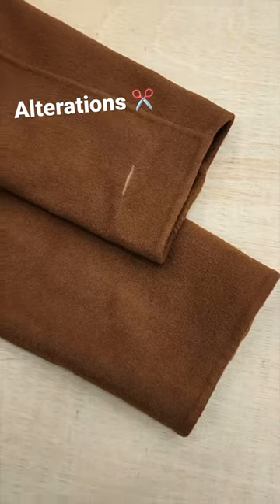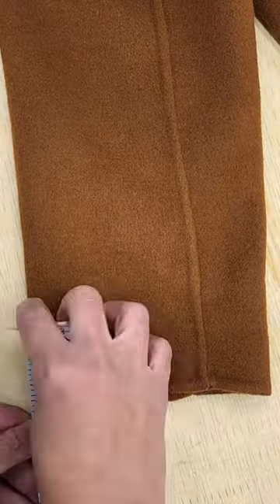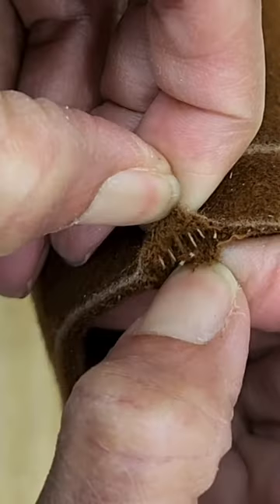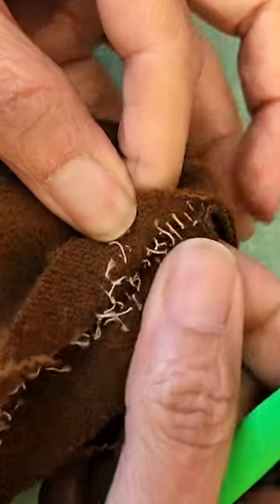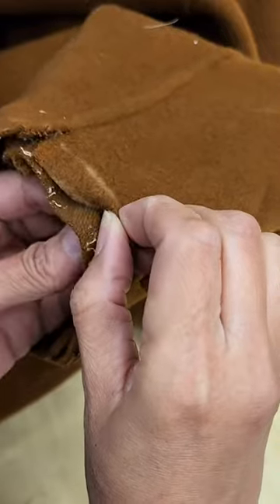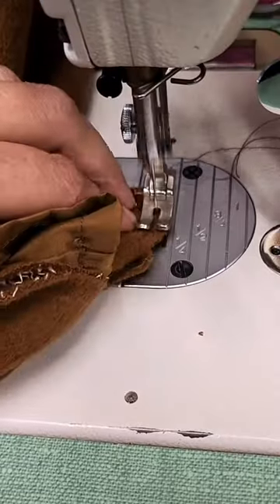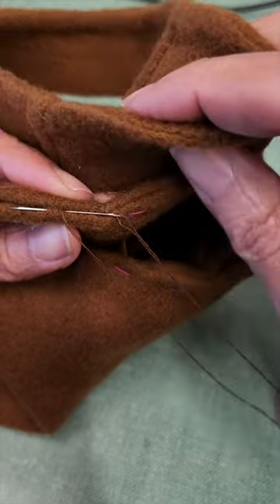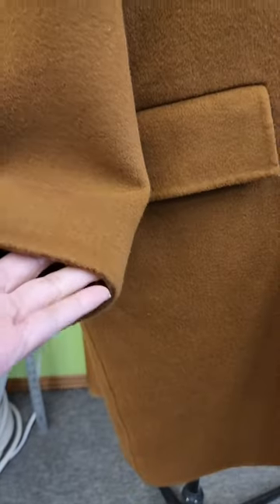Shortening Sleeves on a Double-Faced Wool Coat 🧥✂️